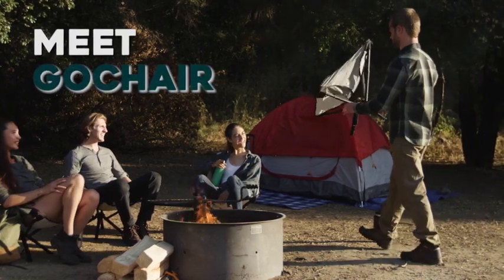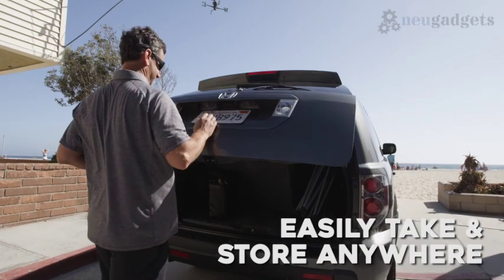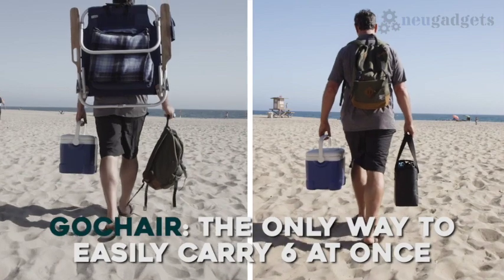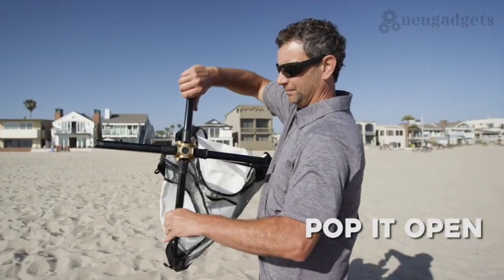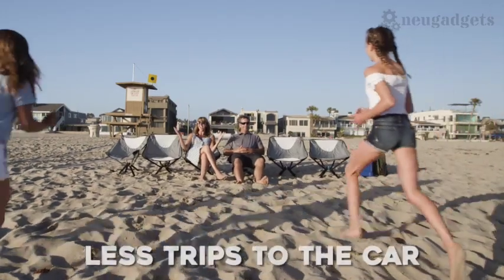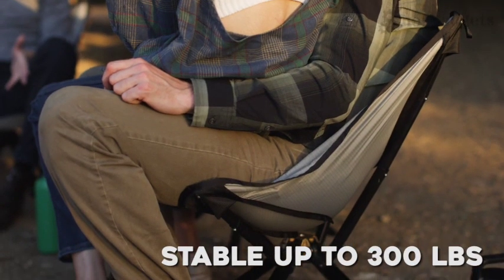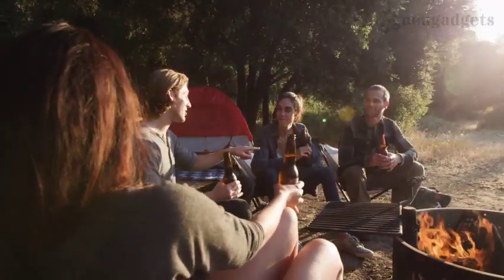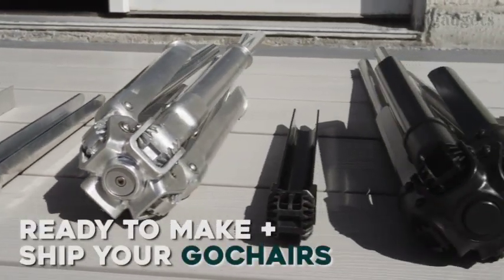GO CHAIR: The Bottle Sized Portable Chair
GO CHAIR: The Bottle Sized Portable Chair is a one hand instant set up. It folds to the size of a water bottle, is super stable, comfortable and durable.

It’s the perfect sturdy, comfortable, portable chair for the outdoors.

The compact and portable seating for adventurers, nature lovers and more.  Master the art of relaxing anywhere with these features:

*  Unfolds instantly from the size of a water bottle
*  Comfortable & stable seating at 10 inches off the ground
*  Supports up to 300 pounds
*  Pack easily and take anywhere at 3 lbs
*  Weather, water and kids proof

neugadgets ②⓪①⑧